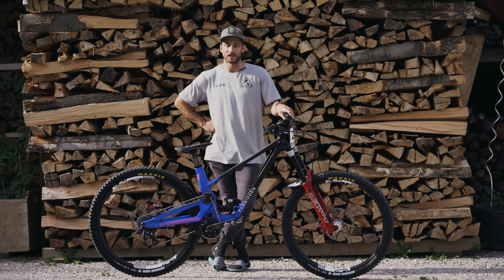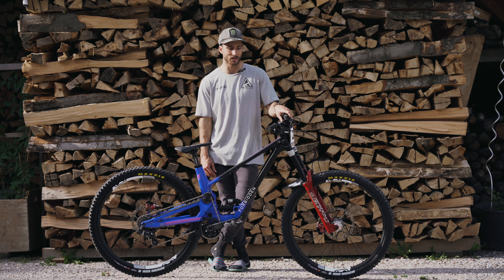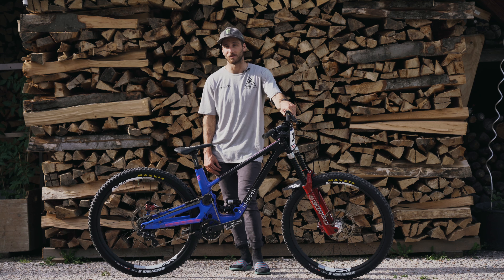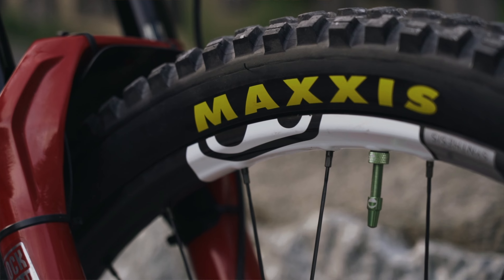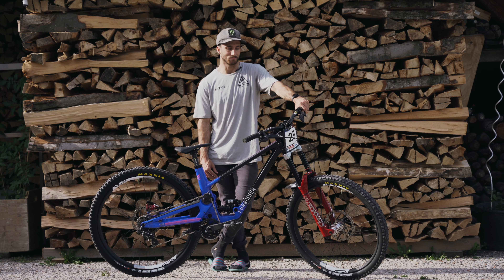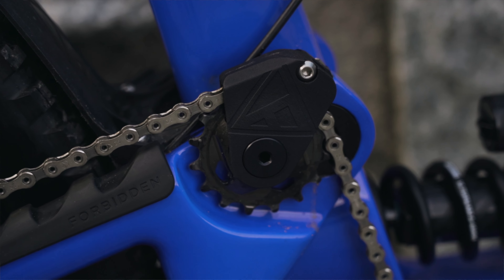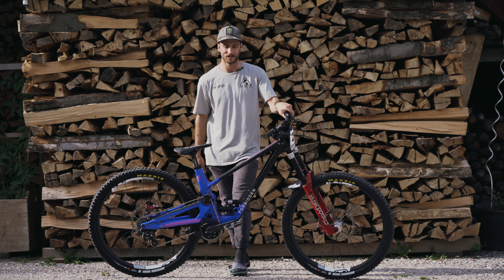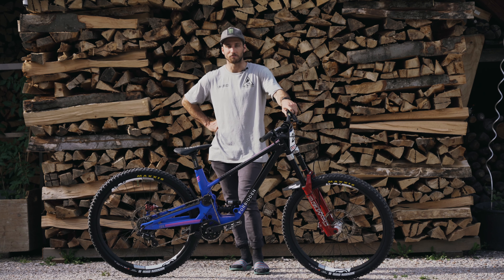PRO BIKE CHECK!! Connor Fearon's Forbidden Dreadnought Race Bike 🔥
Before practice kicks off at the Leogang World Cup, we caught up with Connor Fearon and got a complete rundown of his Forbidden Dreadnought race bike! From a lowered fork to different-sized pedal pins there are some interesting bits to Connor's setup. Check out and let us know what you think.